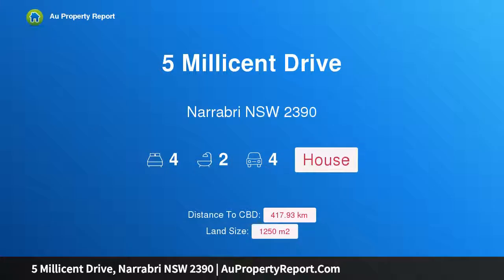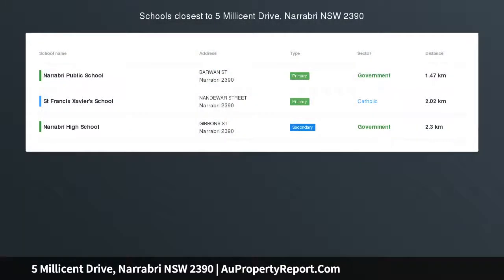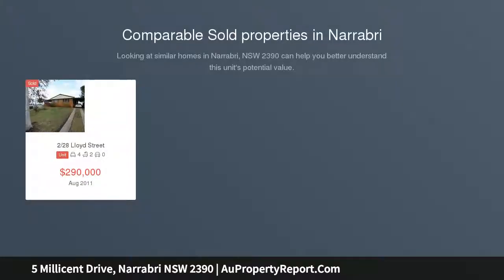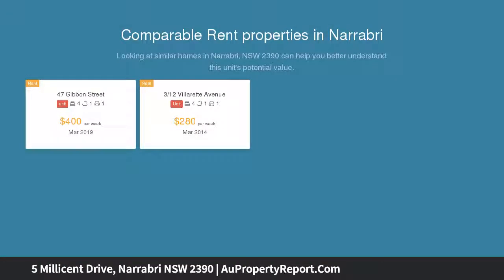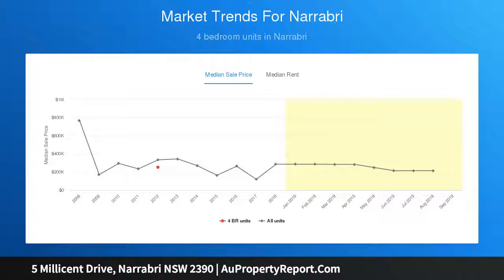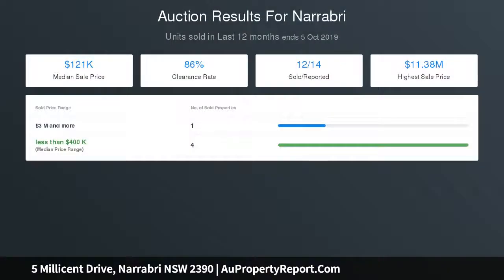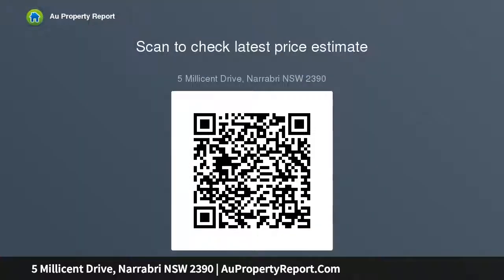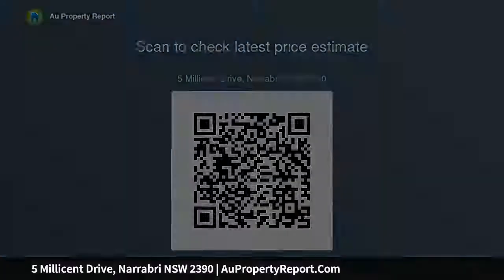5 Millicent Drive, Narrabri NSW 2390 | AuPropertyReport.Com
5 Millicent Drive, Narrabri NSW 2390
Property Type: house
Bedrooms: 4
Bathrooms: 4
Car Space: 4
LOVE THE LOCATION! - STYLISH &amp; SIMPLY STUNNING